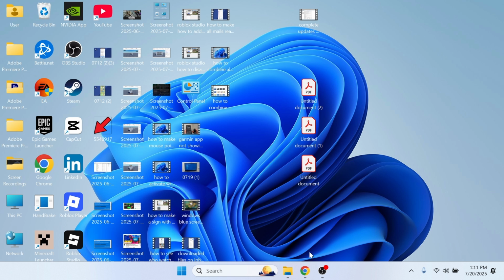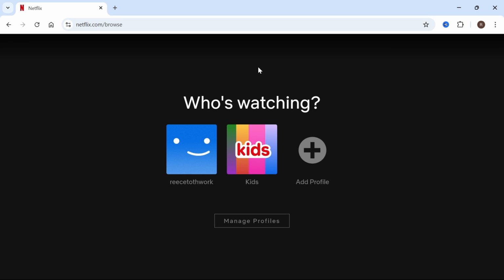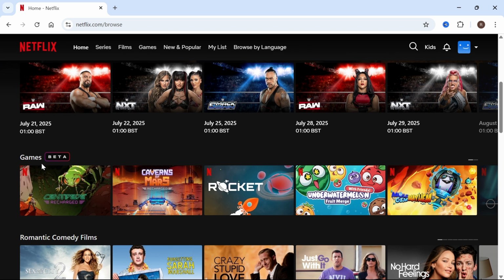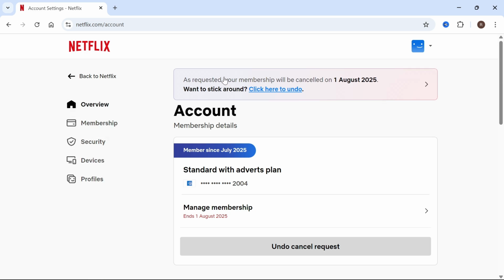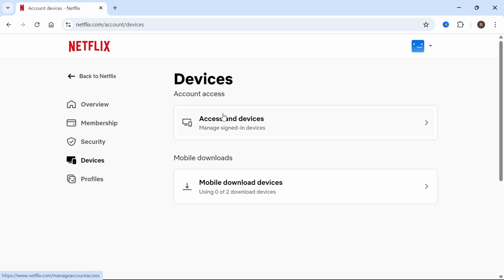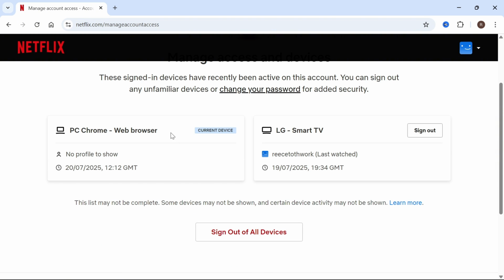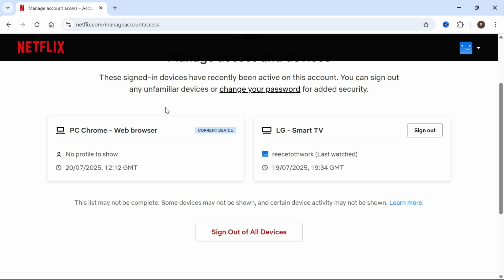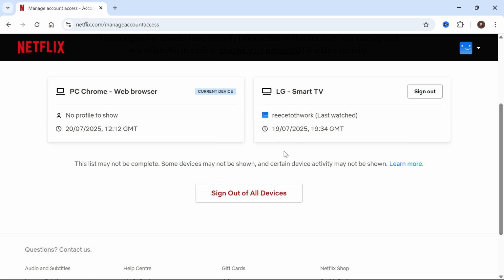How To Sign Out Of Other Devices on Netflix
Think someone else is using your Netflix account? This video shows how to log out of Netflix on all devices at once using your account settings. Whether you're changing passwords or removing old logins, this tutorial helps you manage device access quickly and protect your streaming account